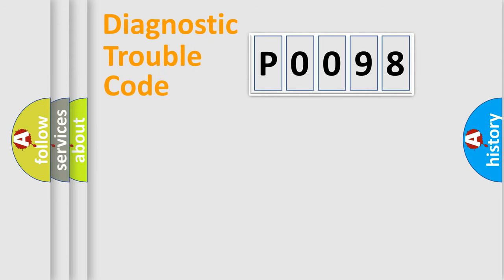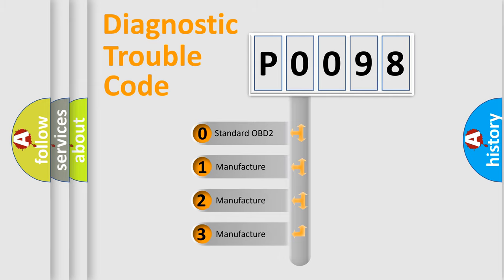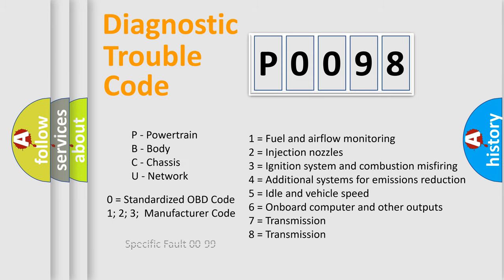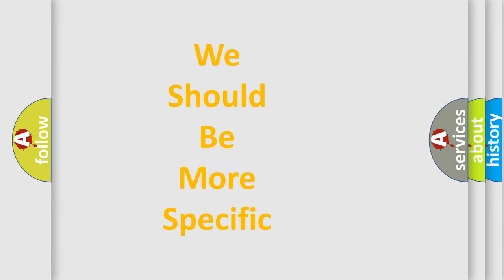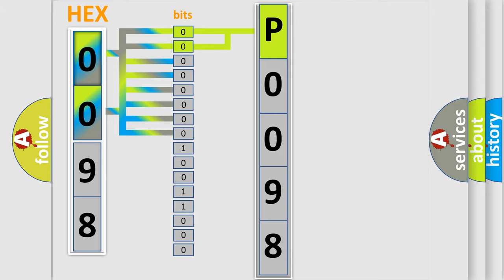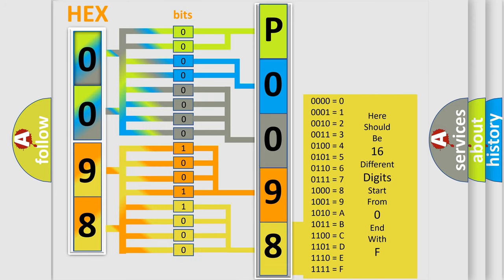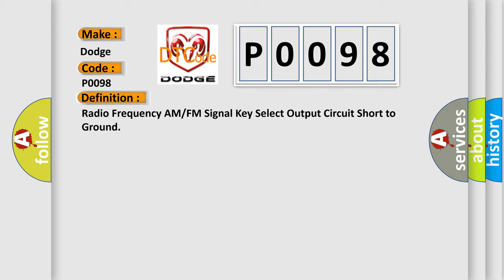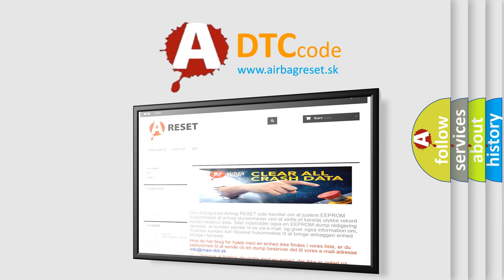DTC Dodge P0098 Short Explanation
Contents:
0:21 Basic DTC analysis according to OBD2 protocol standard.
1:48 Insight into programming
2:58 A diagnostically understandable description of the Diagnostic Trouble Code
3:05 Basic error definition

Make:
Dodge
Code:
P0098
Definition:
Radio Frequency AM or FM Signal Key Select Output Circuit Short to Ground
Cause:
A continuous DTC that sets when the DDM detects the radio frequency AM or FM signal key select output circuit is shorted to ground.